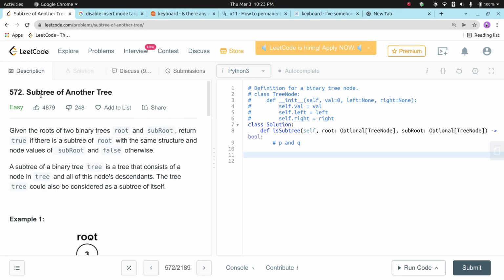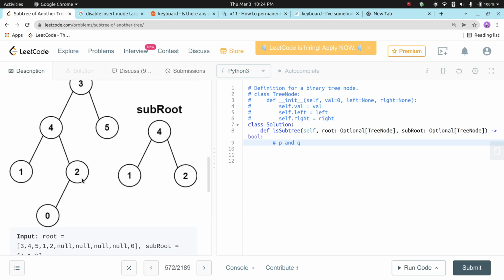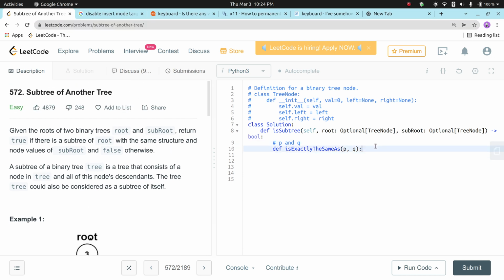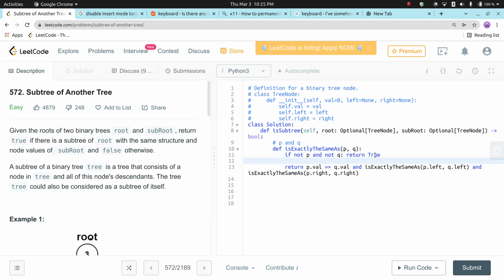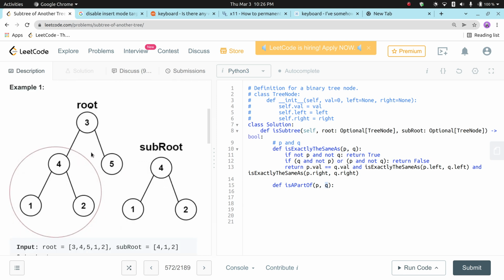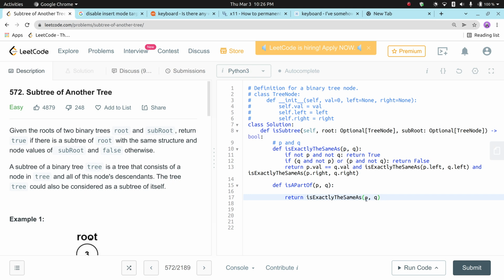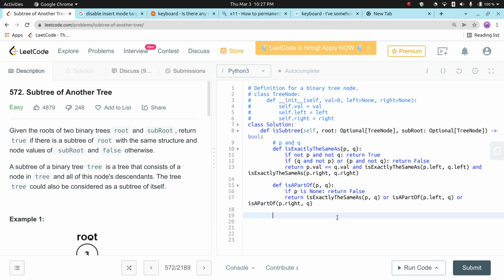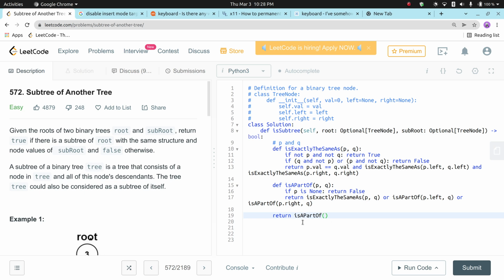Leetcode 572. Subtree of Another Tree (Python3 Recursion)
Given the roots of two trees, find out if one tree is a subtree of another.